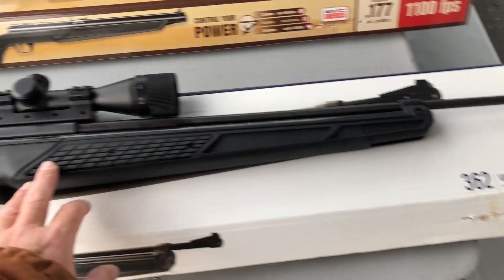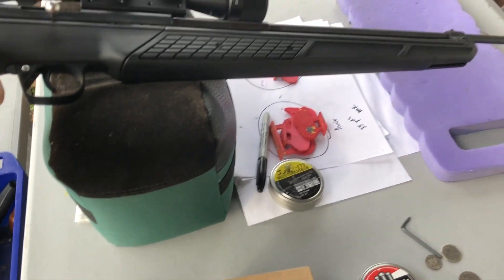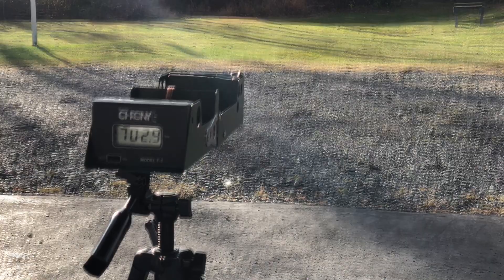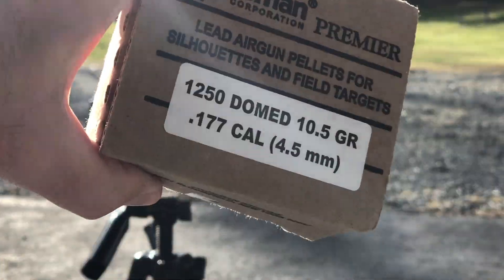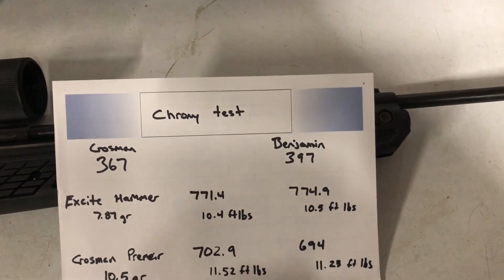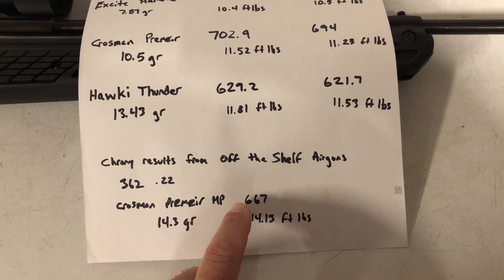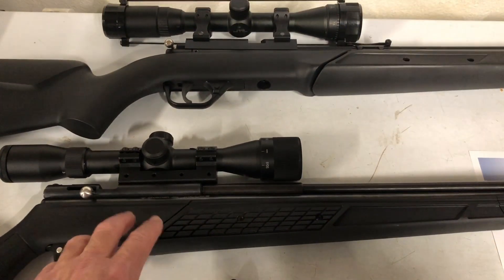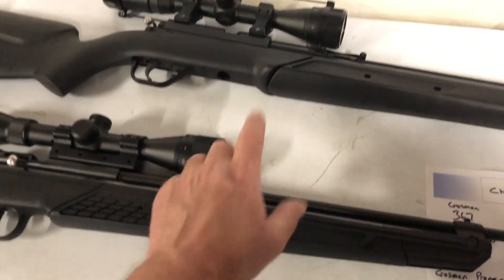Crosman 367 chrony testing & comparison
Chronograph results of my 367 conversion and how it compares to the Benjamin 397.